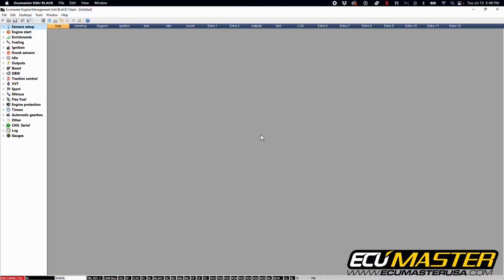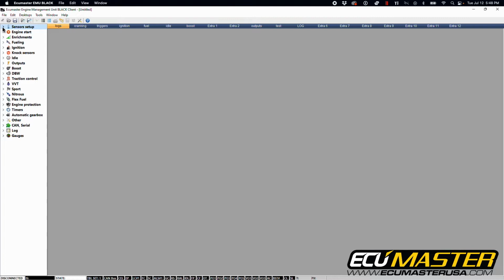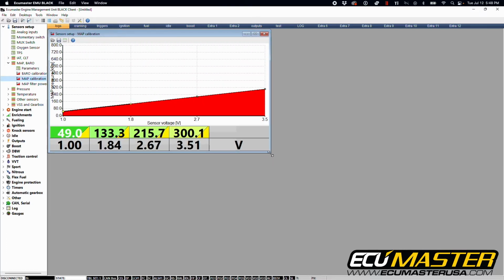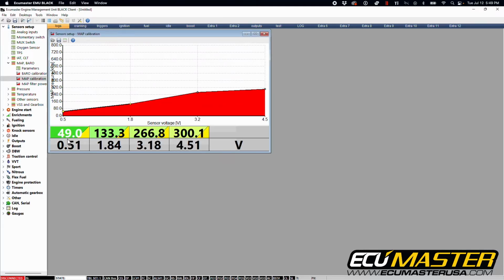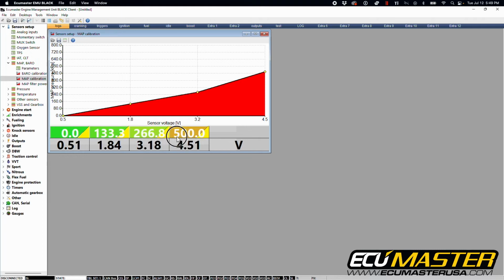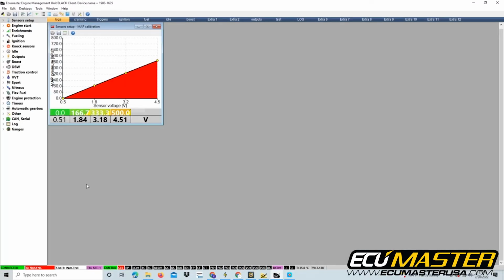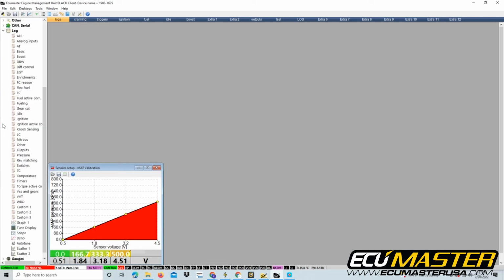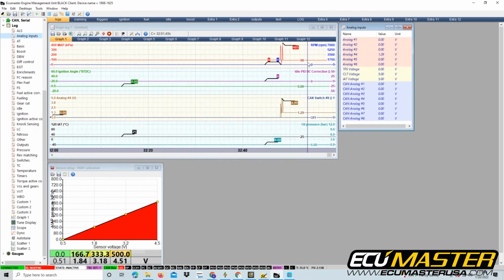EMU Black 5 Bar Map sensor setup | ECUMaster USA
This guide will help you setup and verify operation of our WHP 5 BAR map sensor on your EMU Black. Below you will find a link to the WHP sensor kit as well as a link to all of the tools that we used in the video as well as a link to the first start checklist we reference in the video.

Tools:

Knipex Wire Stripper
Flush Cutter
Metripack Crimp Tool